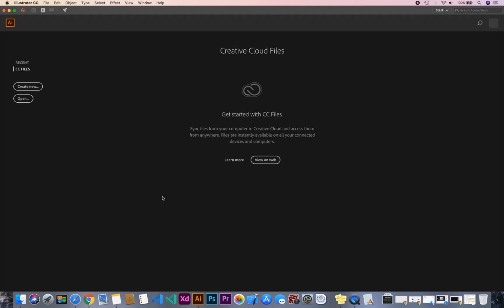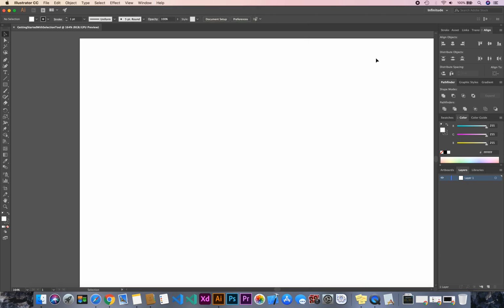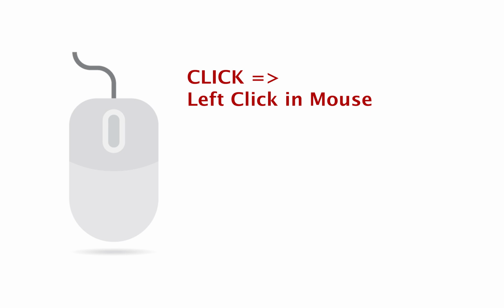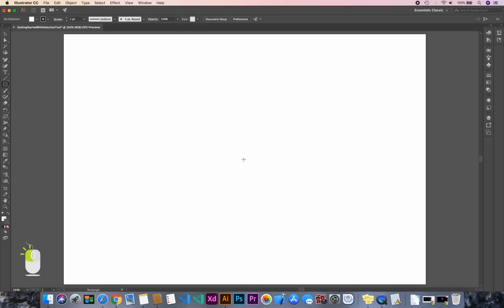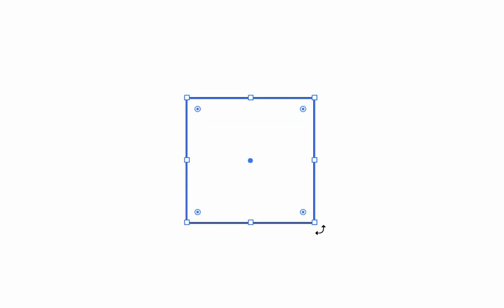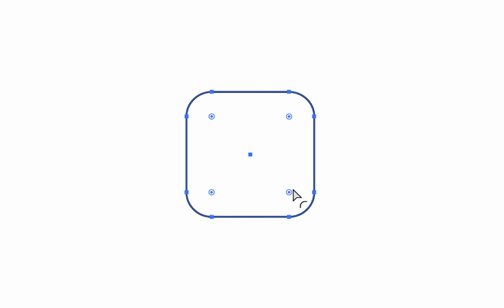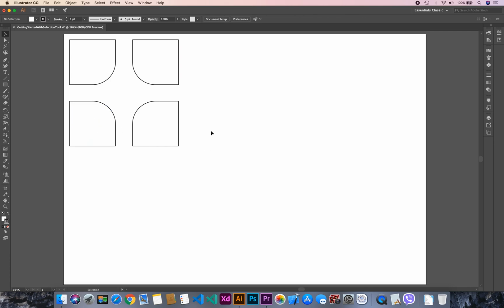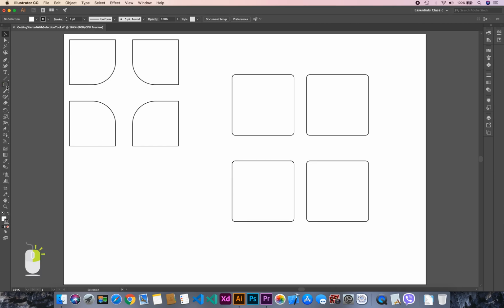How to use Selection Tool in Adobe Illustrator cc | Illustrator Tutorials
In this video, You will learn how to use Adobe Illustrator in the beginner's course. Master the Illustrator basics, and learn how to use the most common tools and functions to create vector art. This Adobe Illustrator for Beginner getting started course is free and is aimed to help the beginners to learn  easily. There is no prior knowledge required, we will start from the basics and go through step by step. Through out the course we will learn powerful shortcuts, graphic design tips and tricks. After completion of this video series you will be able to have some real life knowledge.

TIMESTAMPS
0:00 What is inside the video
0:10 Achievement after completion
0:30 New Document
1:03 How to change Workspace ?
1:22 Illustrator Menu Bar
1:24 Tool Bar
1:30 Panels
1:38 How to Expand/Collapse Panels ?
1:50 How to open Sub tools ?
1:56 About Right/Left Click in Mouse
2:10  How to create a box using Rectangle Tool
2:22 SHIFT to maintain Proportion
2:42 How to create box with measurement ?
3:08 Multi functionality of Selection tool
4:16 New shape with multiple box
5:27 How to create Rounded ?
5:48 How to create circle ?
6:12 What will be in next video ?